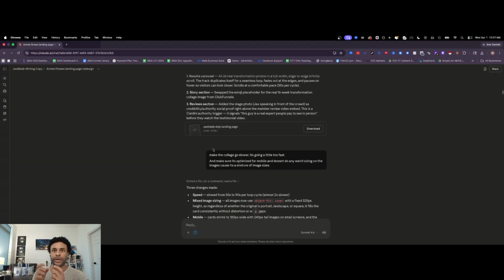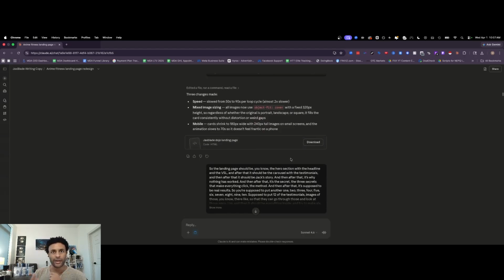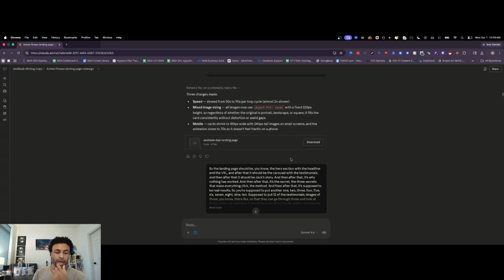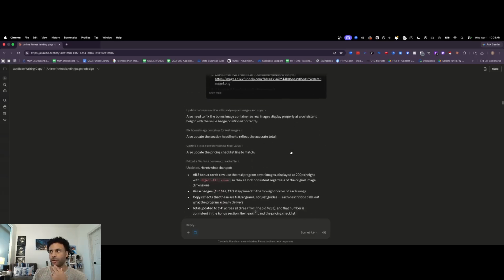Build High Converting Landing Pages With Claude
If you're new to my channel, my name is Miguel Johnson. I've been writing copy, building funnels, and running ads for close to a decade. Primarily in the fitness and biz op spaces. Im also a pretty big nerd when it comes to this psychology related and LOA related. Welcome to the channel.